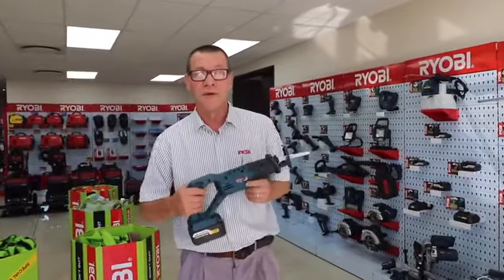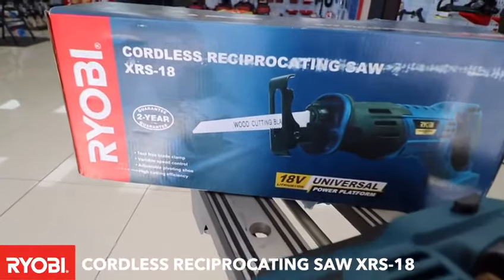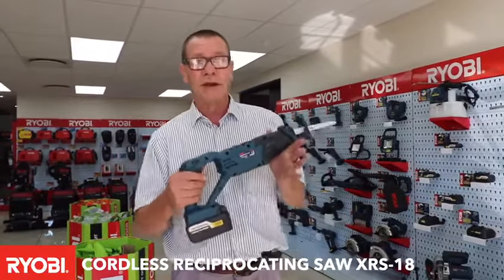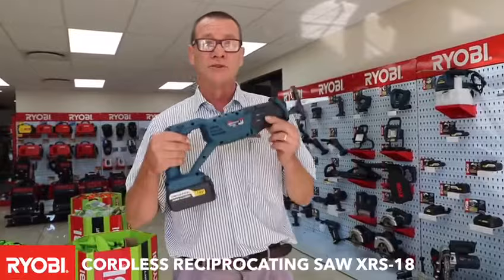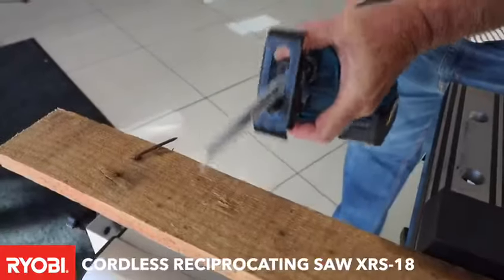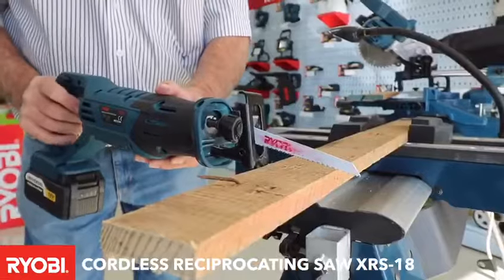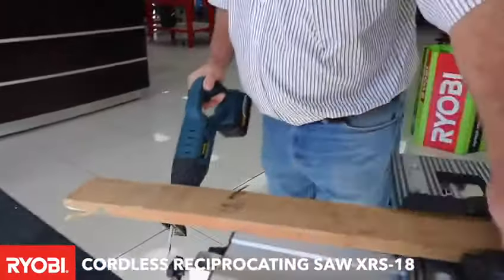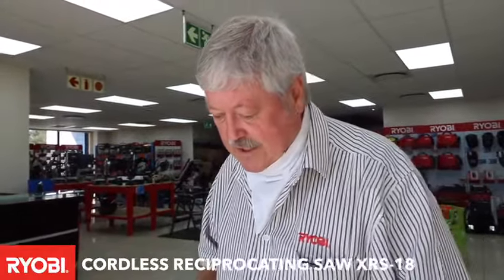🔋💪🏼🪚Ryobi Cordless Reciprocating Saw (XRS-18)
-The ONE+ Reciprocating Saw delivers better productivity and ergonomics for more control.
-The combination of the unique Anti-Vibe handle, which reduces fatigue during prolonged use and the enhanced GripZone overmold for optimum grip and user comfort, makes this saw a must-have for any sized job.